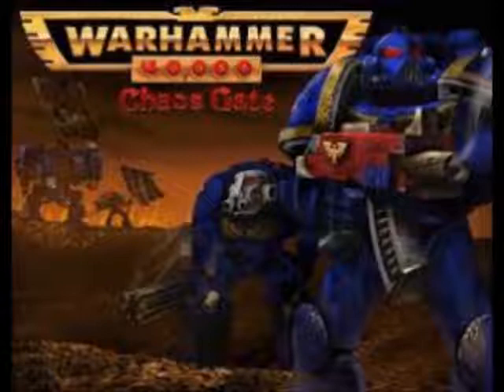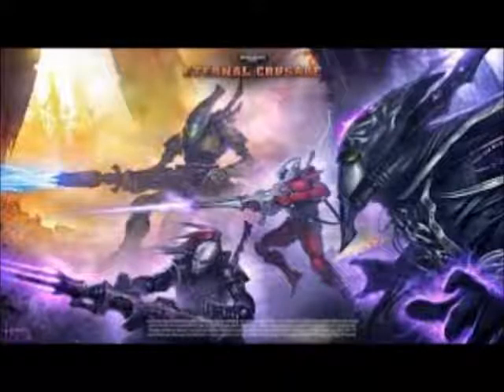let's talk GW video games part 3 40k games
this vid is of of my thoughts take as you will and music and visuals belong to owns